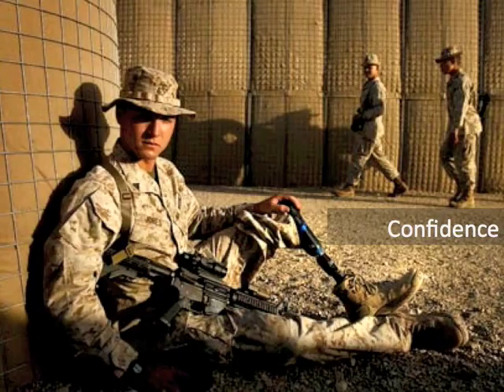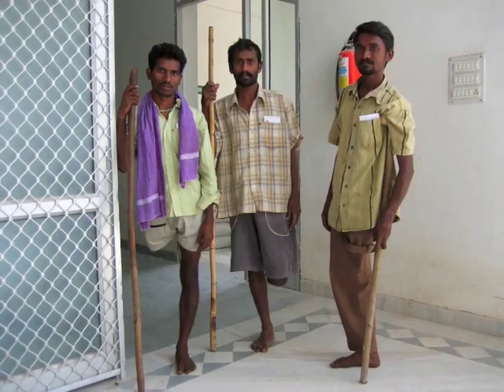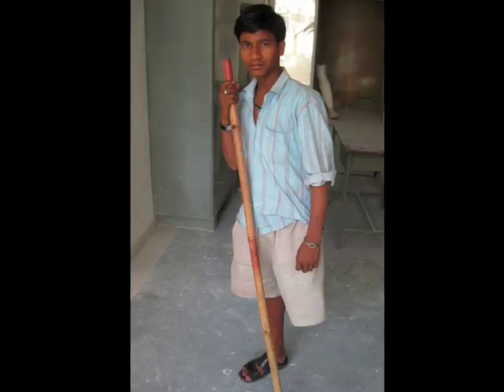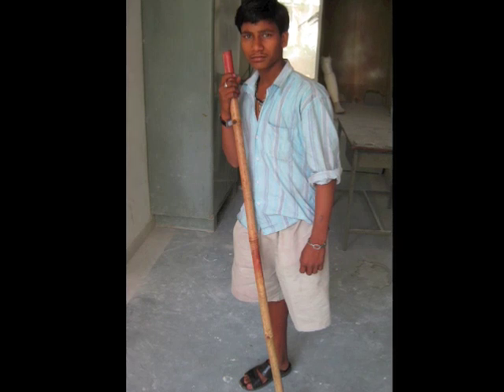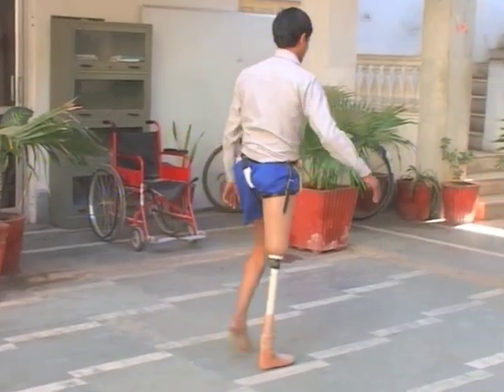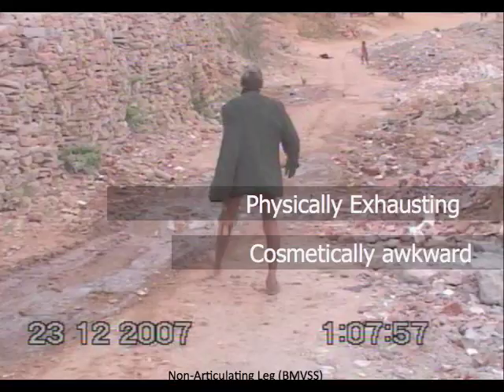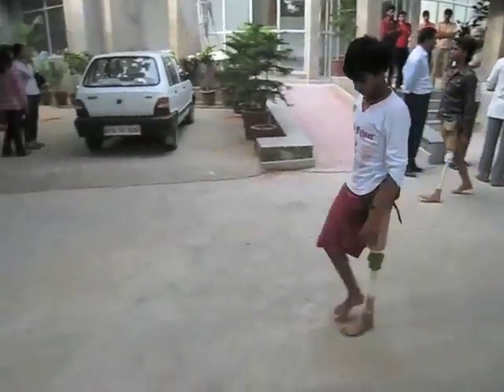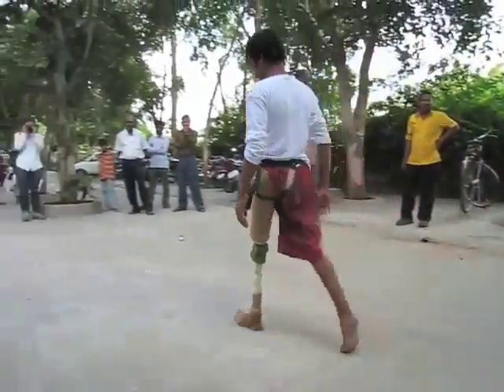Super Performance Prosthetics for the Developing World.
Our Idea is To develop high performance technology for amputees in the developing world.  The first step : an extremely affordable prosthetic knee joint for above knee amputees.  Designed by Stanford University students.  We want every amputee to be mobilized and empowered to the maximum !